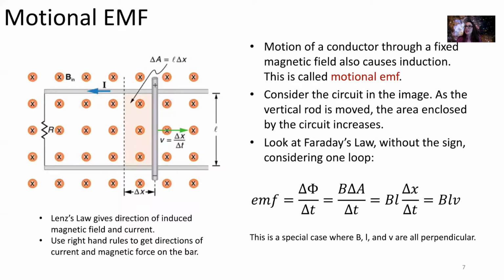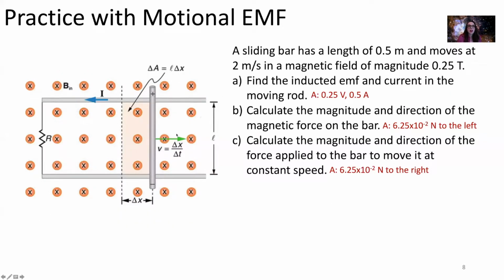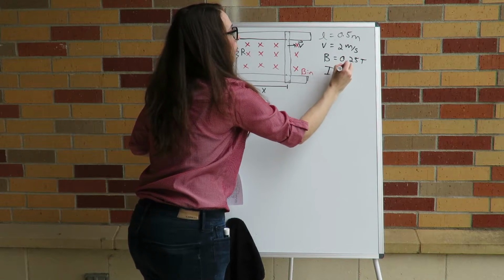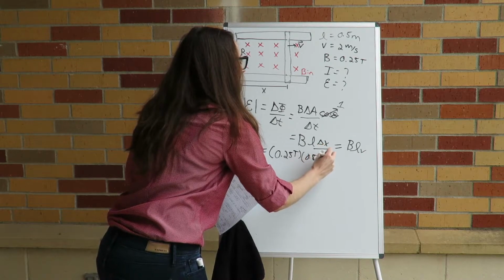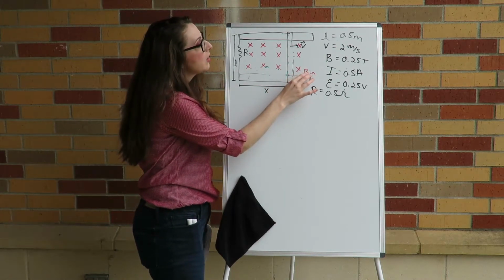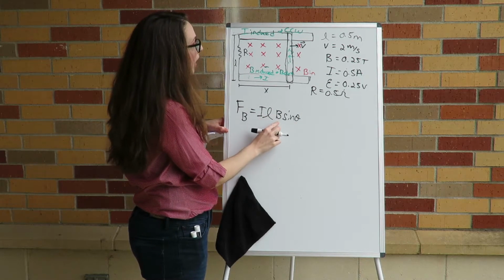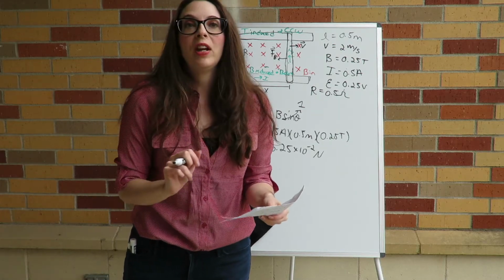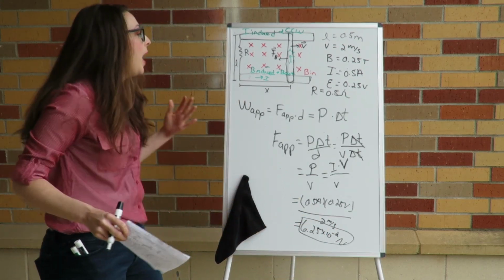Motional EMF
A moving conductor in a fixed magnetic field also induces an EMF. This mini-lecture is about motional emf for Dr. Maria Weber's PHY 222 class at Delta State University.